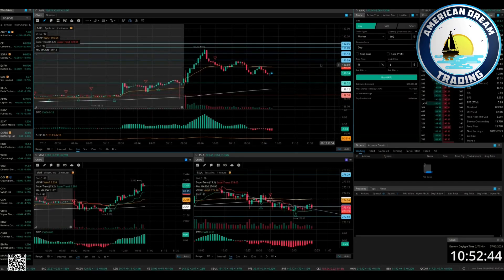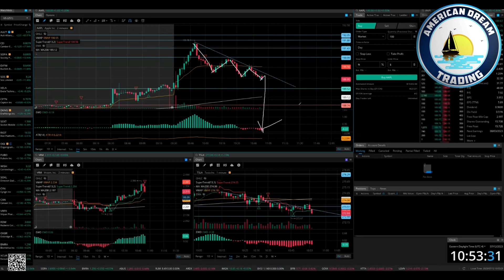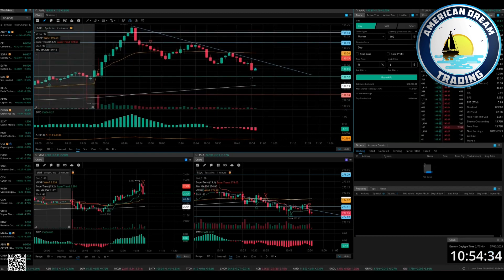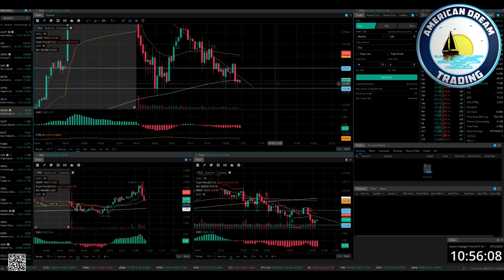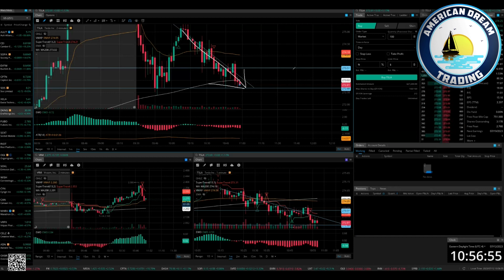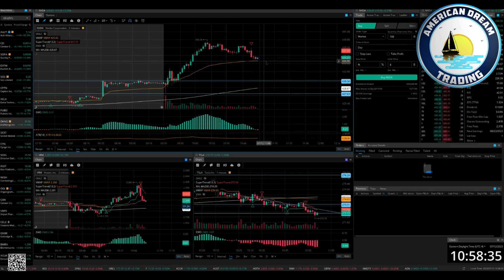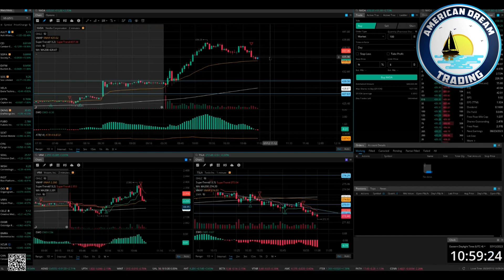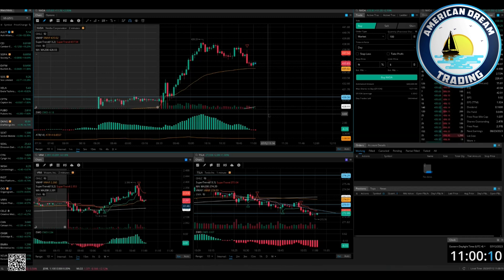Bearish Trading Pro Tips - Reversal Zones Training & Advanced Risk Management Master Class